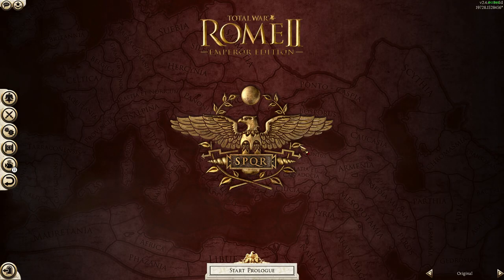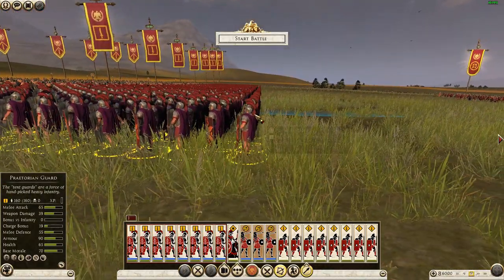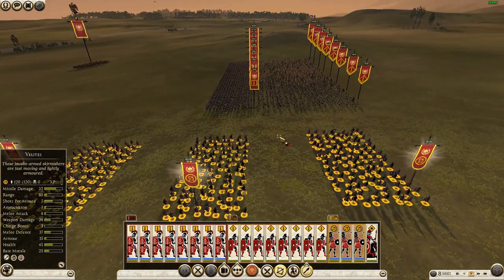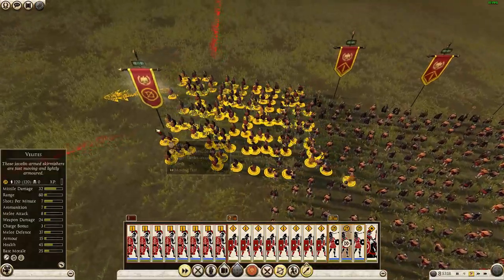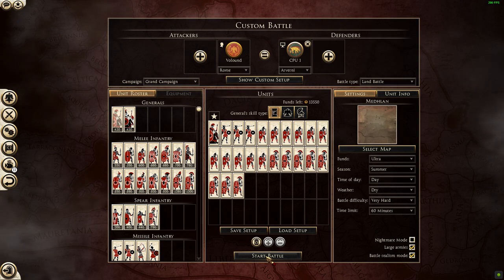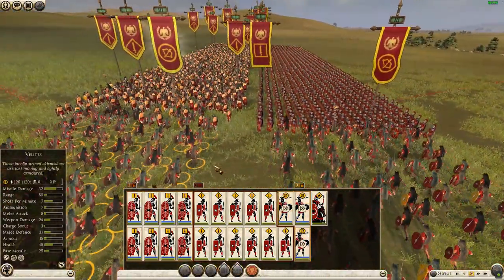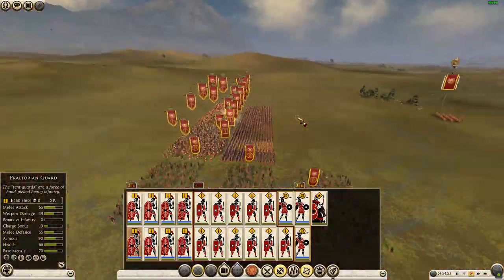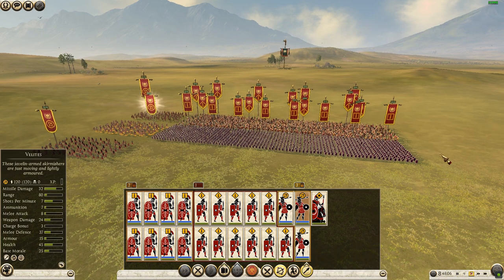Rome 2's Physics, Collision and Movement is Demonstrably Broken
Don't even need to look at the combat. The game's a mess before you even get there.

0:00 boop
2:20 Outlining test criteria
7:45 Basic formation permeability test
10:00 Second run
12:00 Third run
13:35 Examining strange run-through pushing sorting effect
17:20 Outlining second test criteria
21:35 Adjusted formation permeability test
24:25 Second run
26:50 Third run
30:30 Final run
31:10 Concluding remarks

My complete gaming setup: